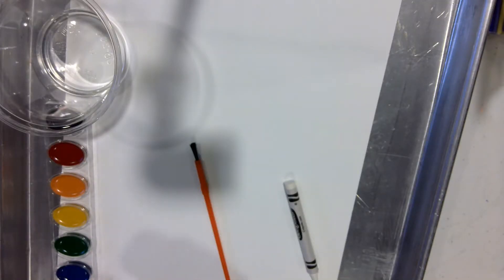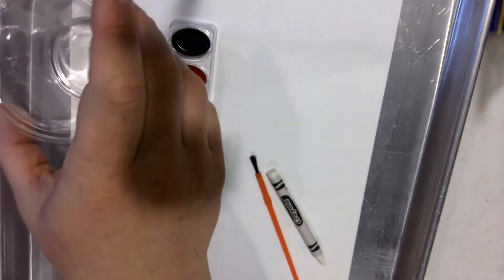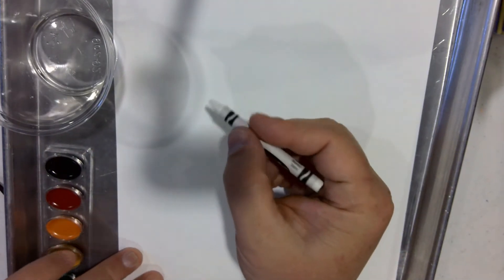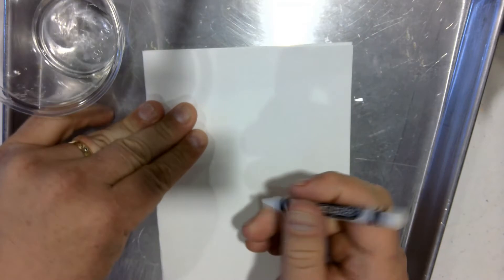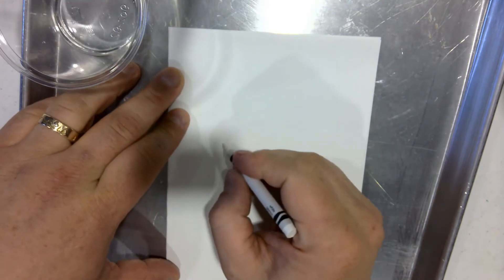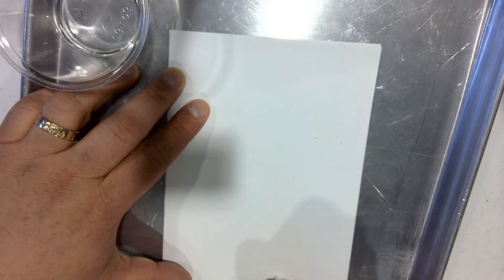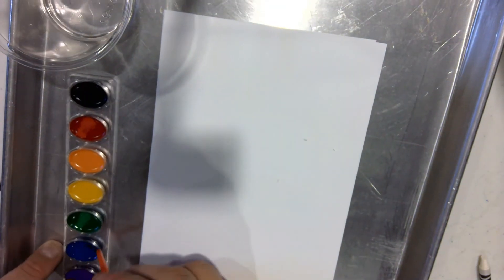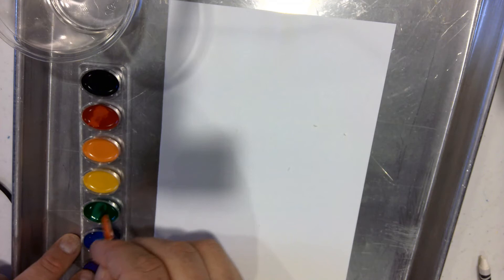Watercolor Resist (Summer 2021)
Youth Librarian Neal Schlein demonstrates how to make a simple piece of art using a watercolor resist technique.  This is a great craft for kids!
Part of our summer 2021 series.

Materials: Heavy paper, a crayon, watercolor paint, water, and a tray.